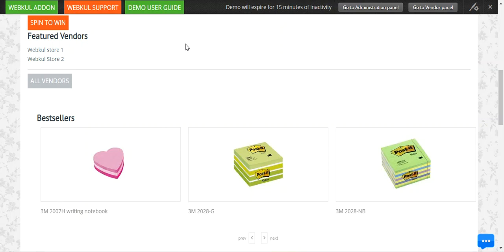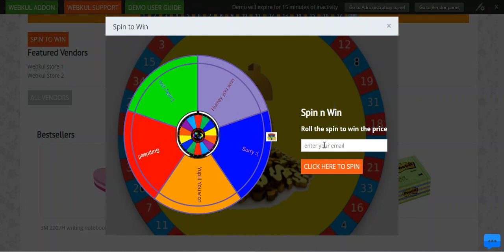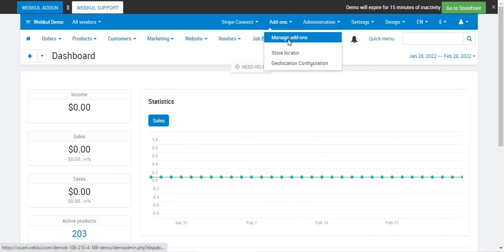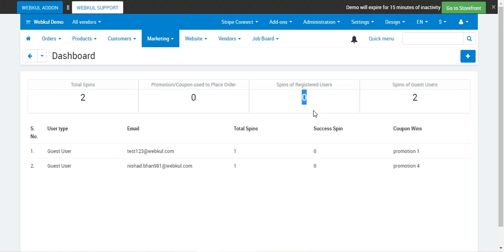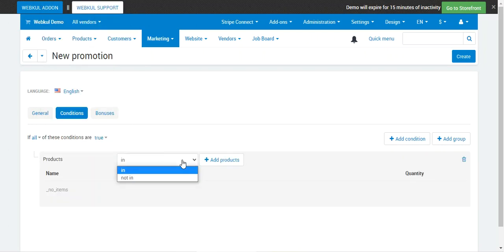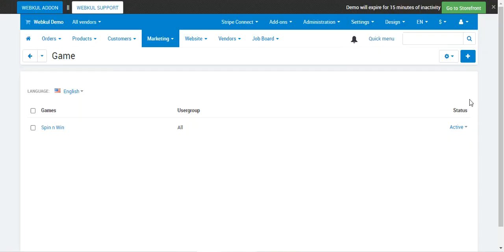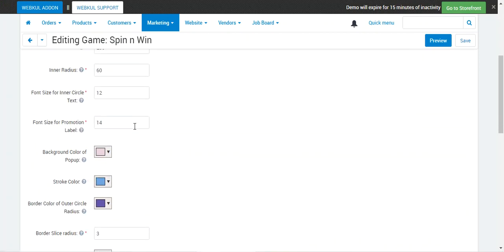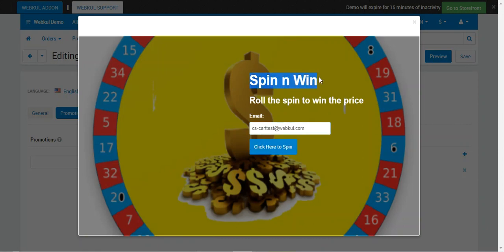CS Cart Spin To Win Add-On - Overview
With the help of this add-on, you can create many games and can put them on any page of your storefront and can make your storefront more interesting for customers in terms of view as well as for use.

2. Raise a Ticket via our HelpDesk system